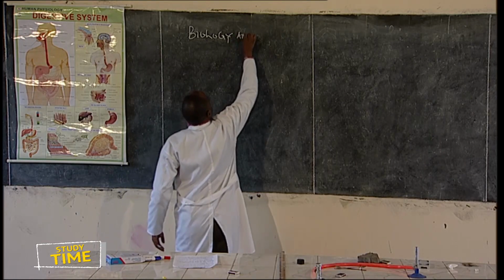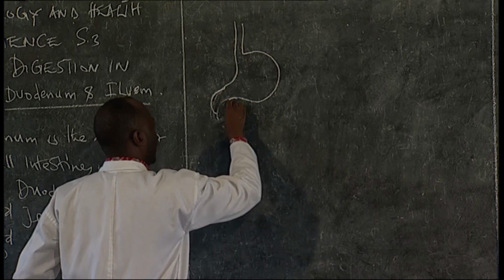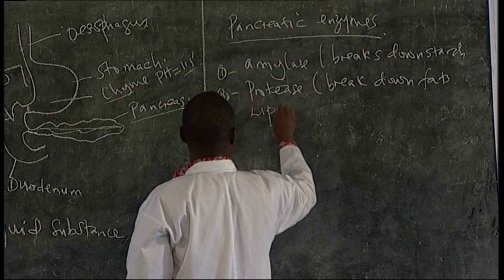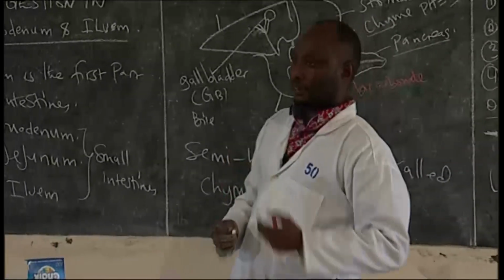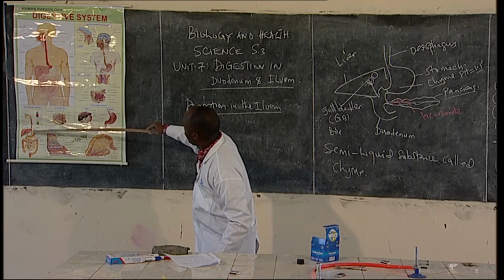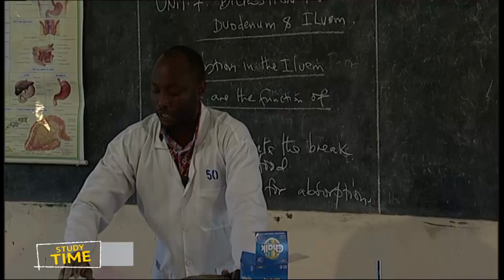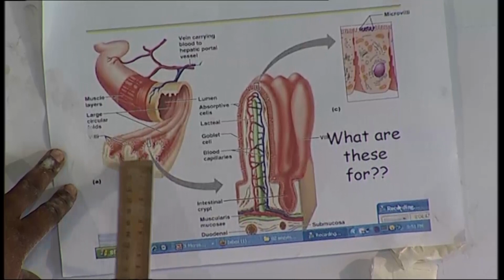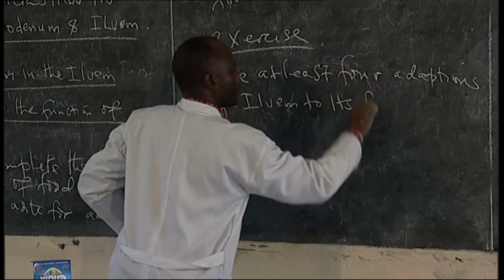biology and health science s3 unit8